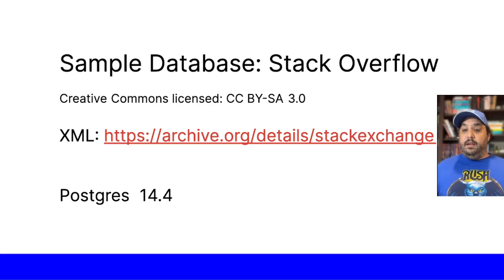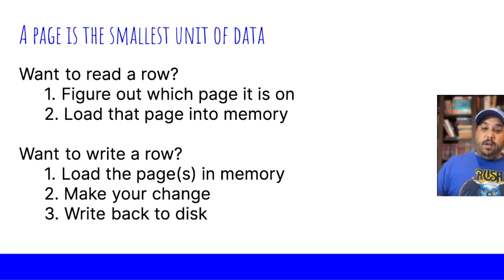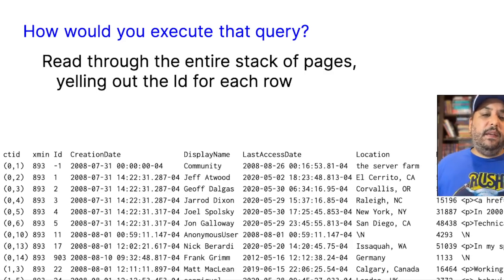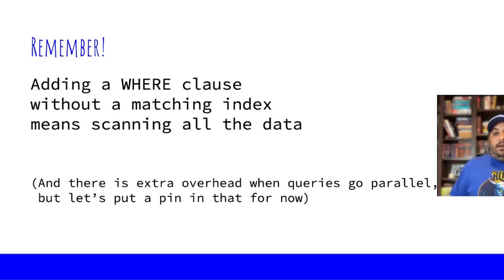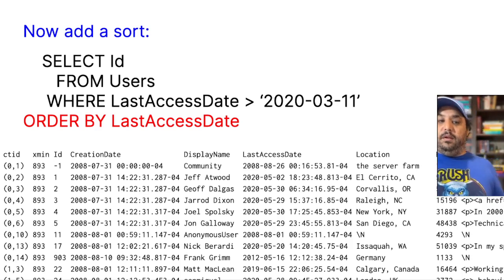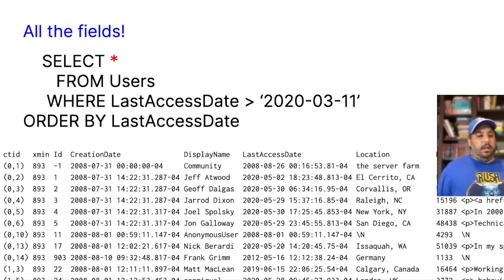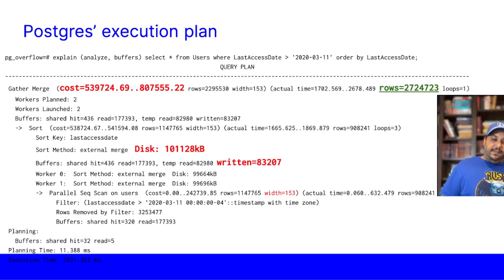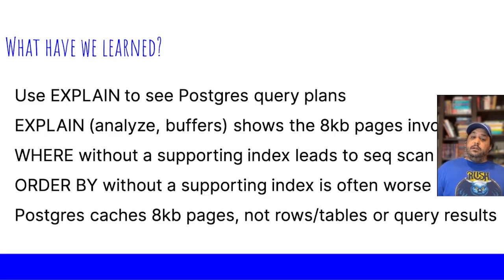Think Like A Postgres - Part One (alpha)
You've heard a lot about Postgres and maybe even started using it, but things are starting to get serious and you'd really like to understand what Postgres is trying to do under the hood. In part 1 of this series, we'll look at how Postgres stores data and how that shapes the work Postgres has to do when answering queries.

Want to play along? Download the following materials:

* PDF file containing the 3 different "pages" representing how Postgres stores data

* LARGE bzip tar file with the users table schema and data file for postgres